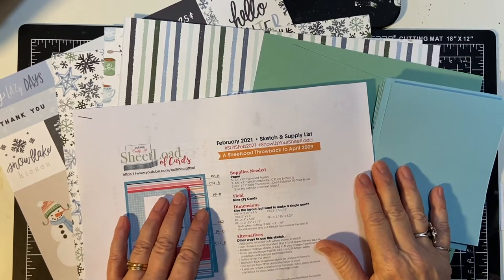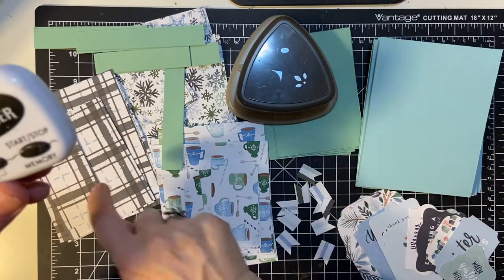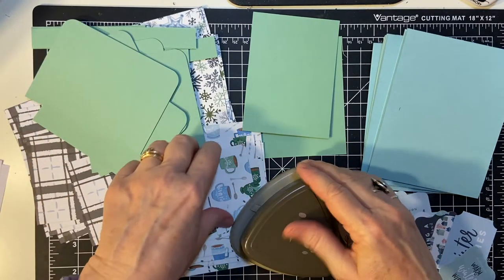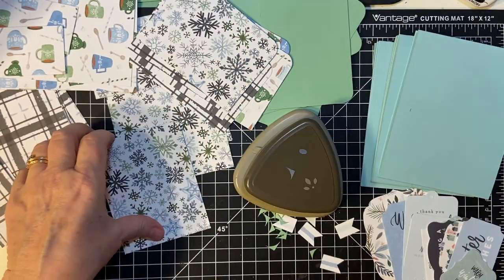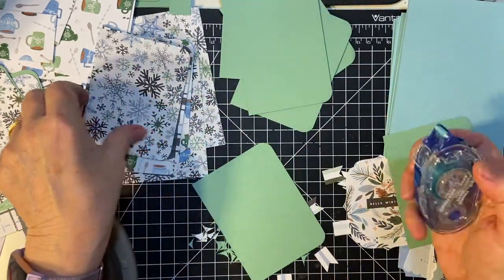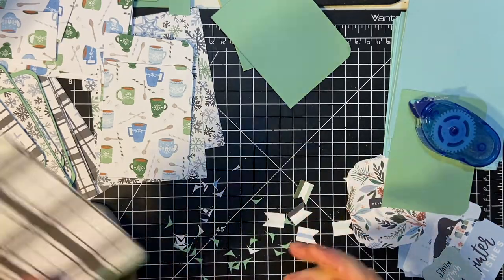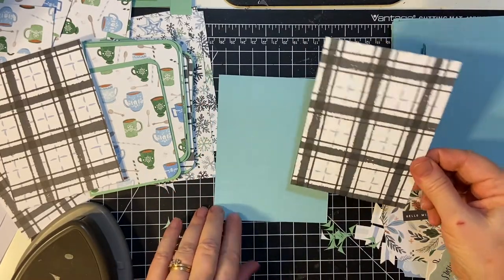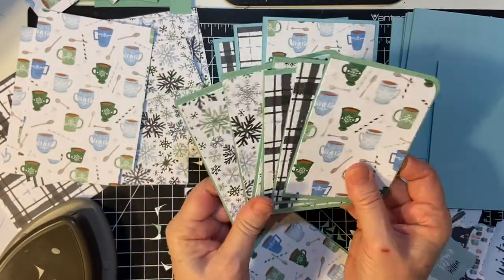So You Only Have 10 Minutes? Feb 2021 Sheetload of Cards and Winter Market pt 1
Welcome to my series for this month , So You Only Have 10 Minutes? using Call Me Crafty Al's Feb 2021 Sheetload of Cards sketch!!  I'm bringing this to you a bit later in the month than usual due to unforeseen circumstances, but out nonetheless.  Hope you enjoy!!

Let’s connect:

Facebook business page --Lil Crafty Nook